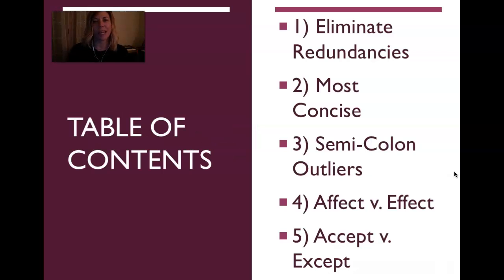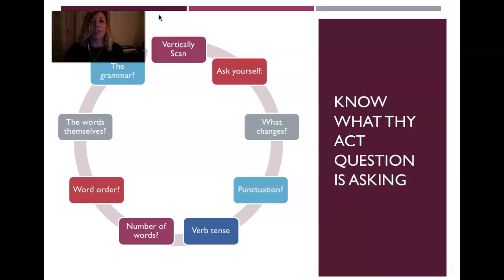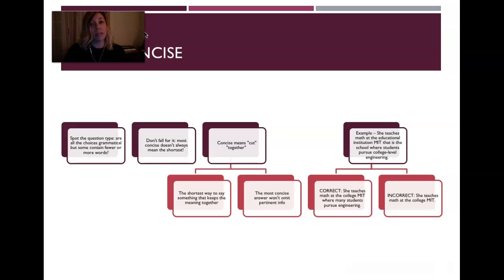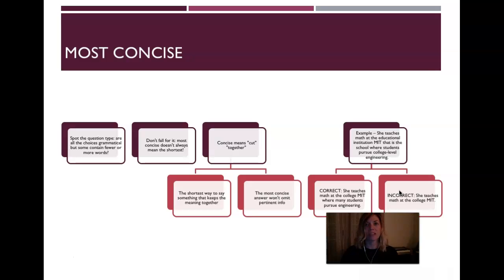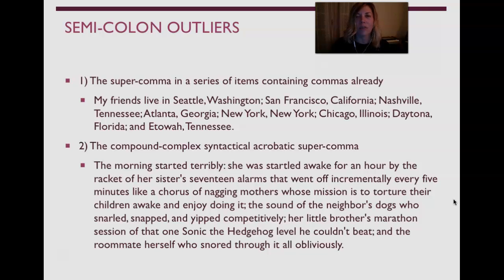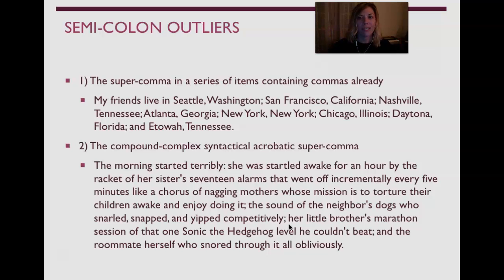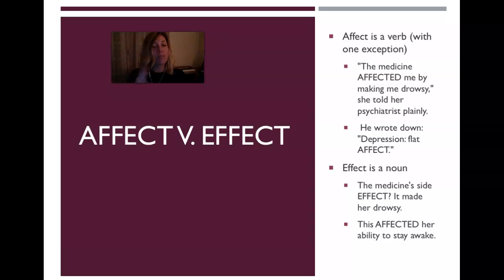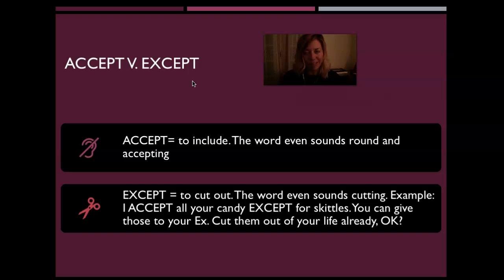ACT English Quick Tips Vol 1